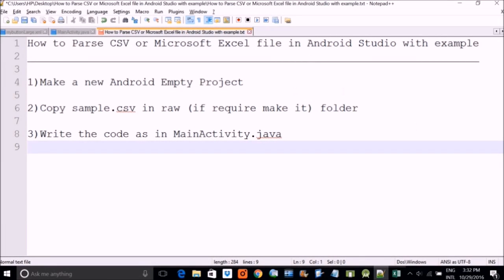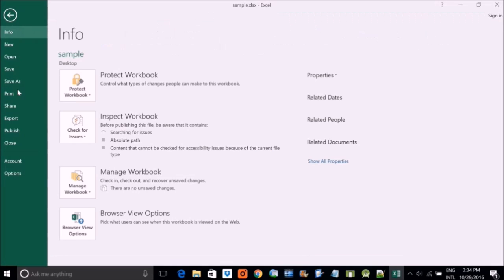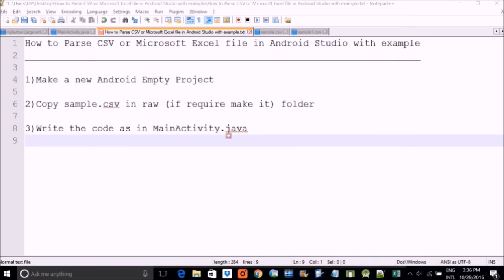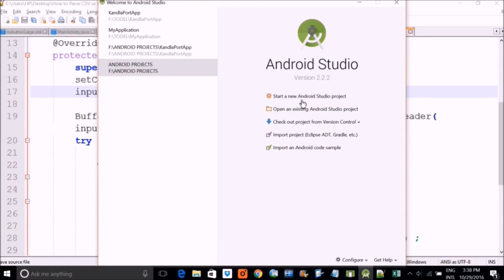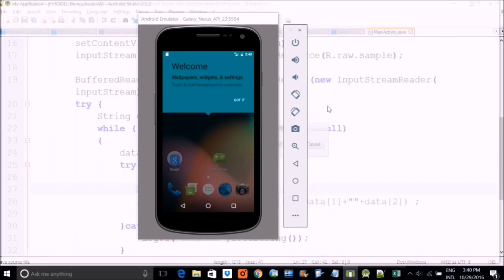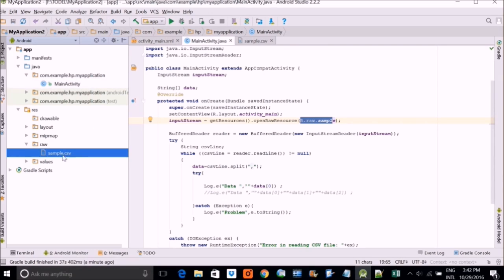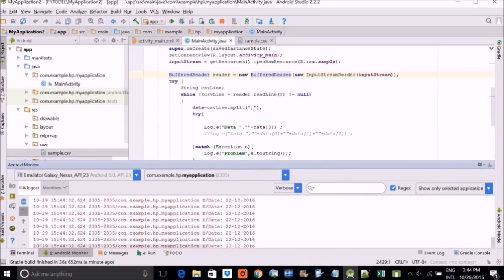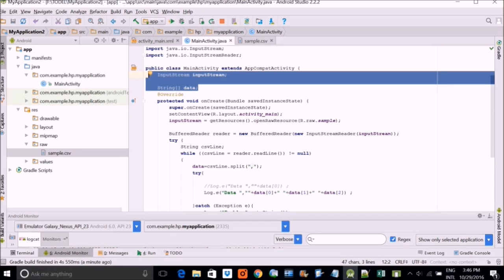How to Parse CSV or Microsoft Excel file in Android Studio with example